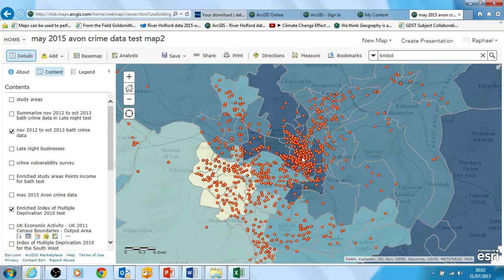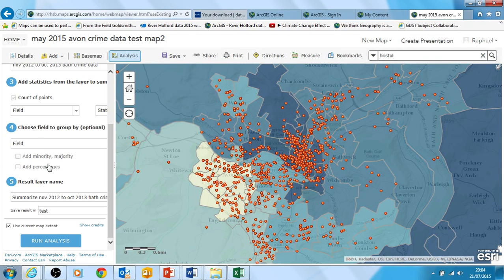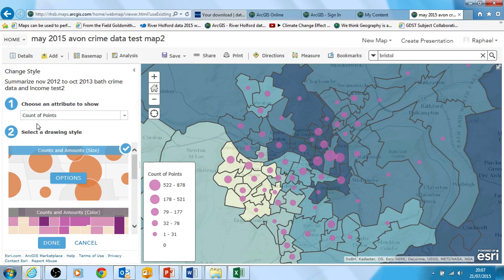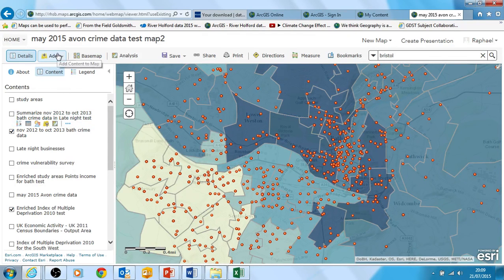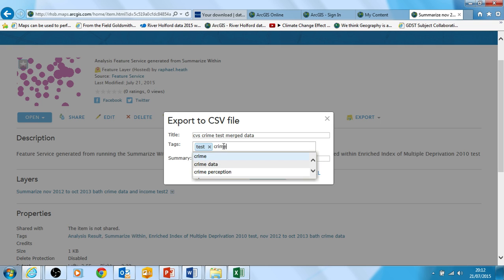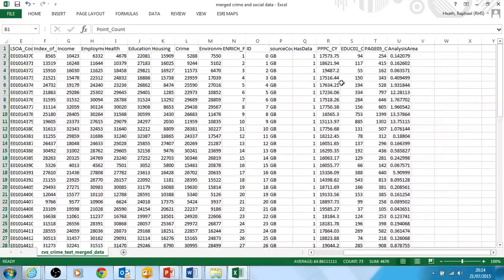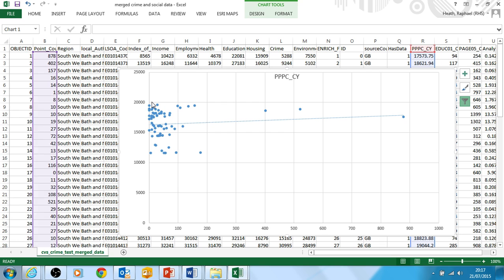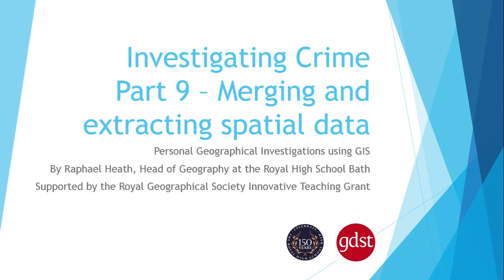Investigating crime Part 9 Merging and extracting data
Part 9 of a series of presentations about developing a Geographical Investigation into crime and using ArcGIS Online skills. This project was supported by the Royal Geographical Society's Innovative Teaching Grant. This one focuses on merging data from two separate layers and then exporting that data into a spreadsheet in order to analyse the relationship between two factors like crime levels and incomes.